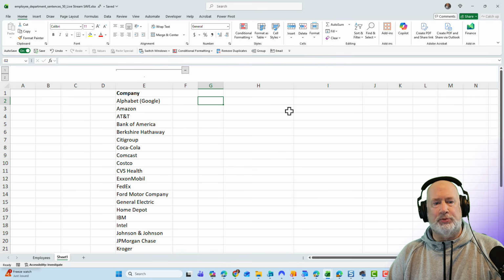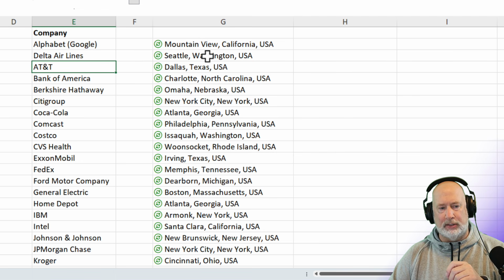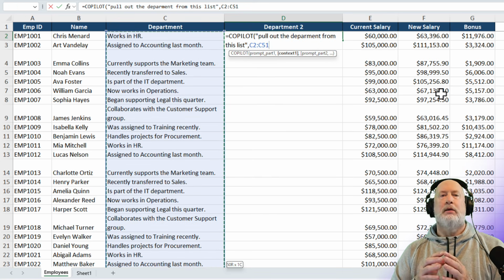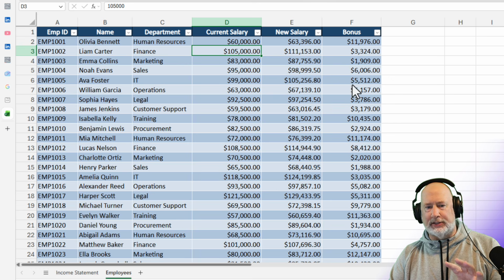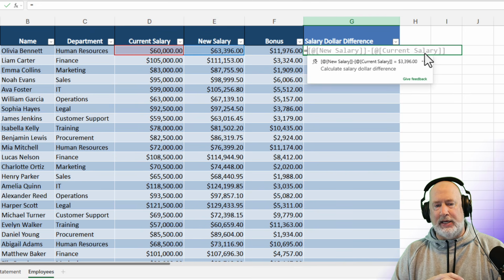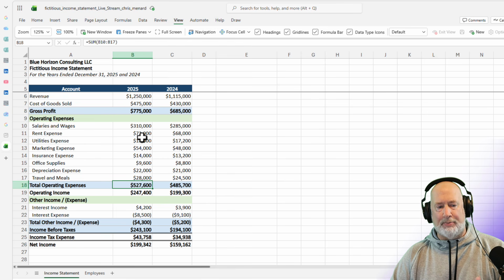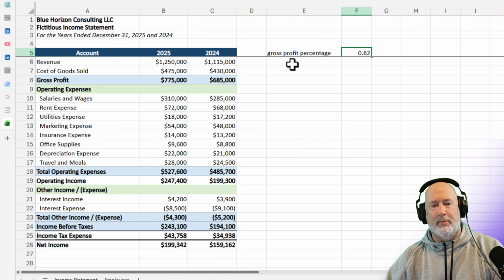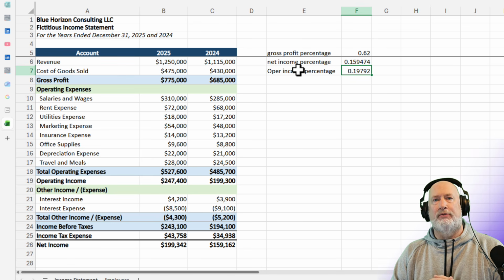Live Show on EXCEL Formula Completion and COPILOT Function This Week!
Live stream — Wednesday 18th March, noon Eastern: Watch on YouTube or LinkedIn (links below). I'll cover the COPILOT function and formula completion in much more depth, including a formula completion demo with XLOOKUP.

Two new Excel features I will be covering in-depth in the live show that will cut down repetitive formula work and data entry time significantly.

The COPILOT Function lets you pull external data or extract information from messy text directly inside a cell. In this video, I quickly show you how to use it to retrieve company headquarters from a list, and how to extract department names buried inside long text strings — no helper columns or complex formulas needed.

Formula Completion suggests the right formula the moment you press the equals key (=), based on the context of your data. As quick examples, I walk through salary difference calculations, gross profit percentage, net income percentage, and operating income percentage on a real income statement — all built automatically.

Both features work inside standard Excel tables and use named ranges where applicable.

APC Conference, Nashville — September 13-16: Hands-on sessions on Copilot and advanced Excel at the Gaylord Opryland Resort.

-- EQUIPMENT USED
○ My camera

Chapters:
00:00 Intro
00:10 Live stream announcement
00:44 APC conference announcement
01:30 Copilot function to look up company headquarters
02:36 Copilot function to extract department names from text
03:59 Formula completion to calculate a salary difference
05:09 Formula completion on an income statement
07:09 Outro